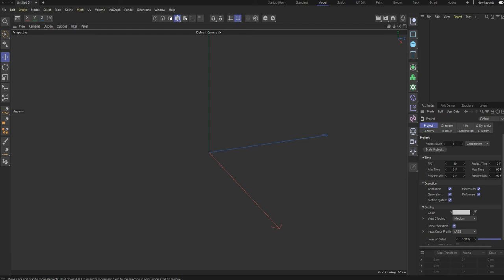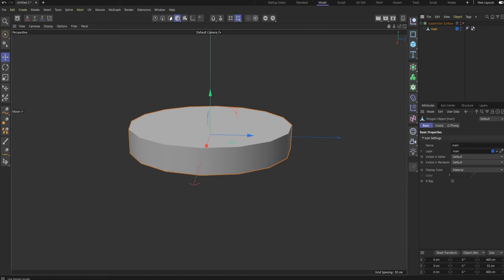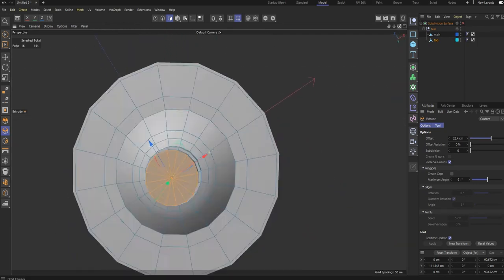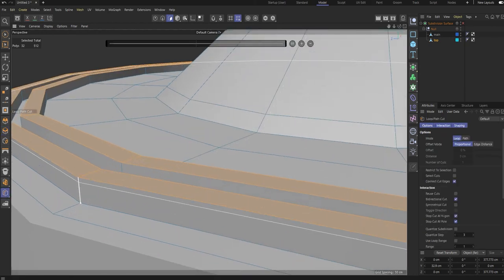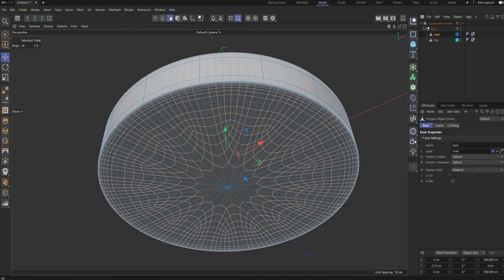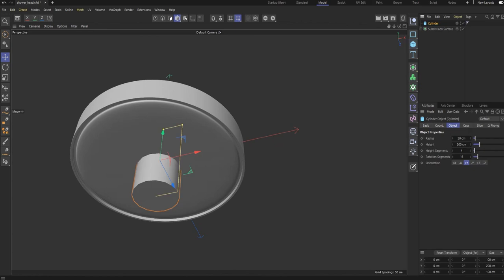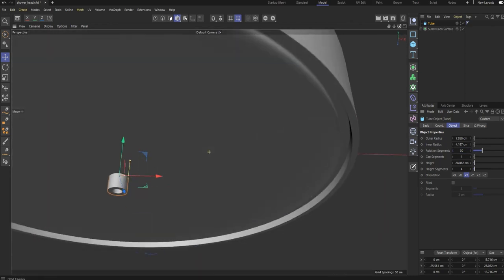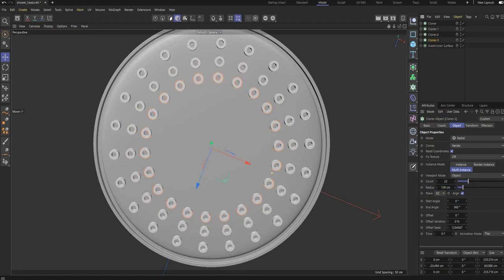cinema 4d shower head modelling for beginners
On this tutorial you will learn how to model in maxon cinema 4d, this tutorial is beginer friendly